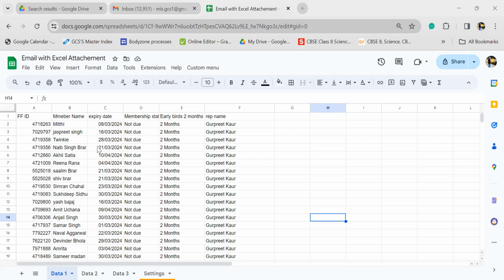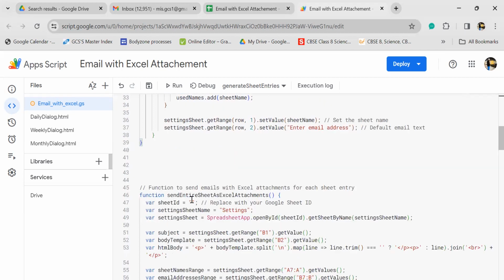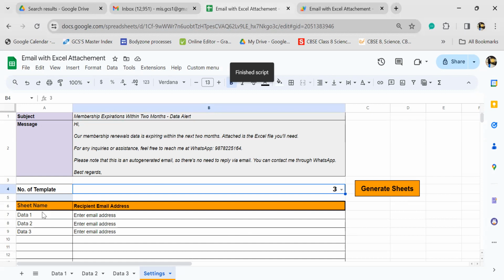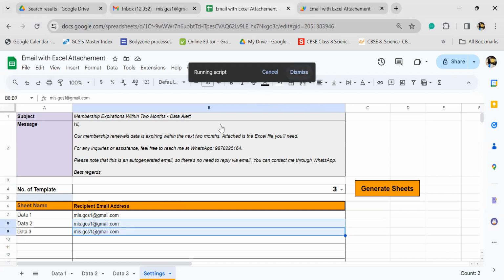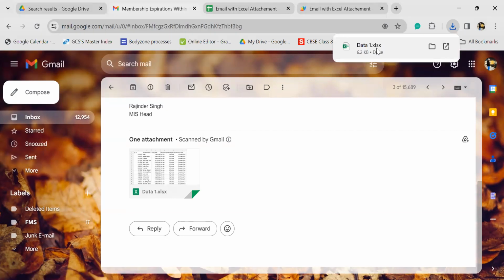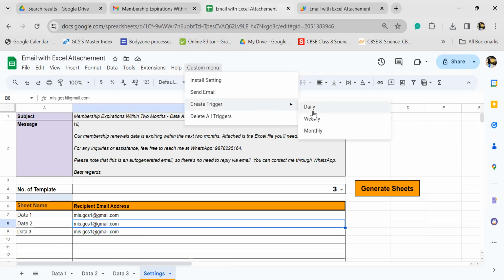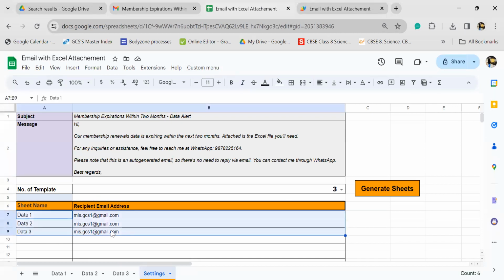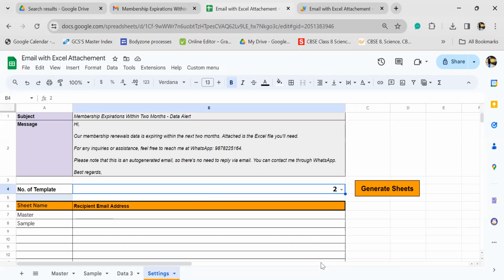Streamline Your Workflows with Apps Script: Automate Google Sheets, Email Excel Reports, and More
🚀 Welcome to our comprehensive guide on automating your workflow using Google Sheets and Apps Script! 🚀

In today's digital era, efficiency is key. That's why we've created a step-by-step tutorial designed to supercharge your productivity by automating Google Sheets. Whether you're a beginner or an experienced coder, this video will unlock new possibilities by teaching you how to:

Generate Sheet Entries Automatically: Say goodbye to manual data entry and errors. Our method ensures your data is always up-to-date and accurate.
Send Emails with Excel Attachments: Learn how to automate the process of sending personalized emails with Excel reports attached. Perfect for monthly reports, newsletters, or any communication that requires a personal touch.
Manage Triggers for Automation: Discover how to set up daily, weekly, or monthly triggers so your tasks run automatically at the time you specify. It's like having a personal assistant who never takes a day off!
🔍 What You'll Learn:

The basics of Google Sheets and Apps Script and how to use them for automation.
How to write scripts that generate sheet entries based on your settings.
The method for sending automated emails with Excel attachments, including customization tips.
Best practices for managing triggers to automate your scripts effectively.

Save countless hours by automating repetitive tasks.
Improve accuracy and consistency in your reports.
Gain valuable skills in Google Sheets and Apps Script that you can apply to a wide range of projects.

Entrepreneurs, educators, marketers, and anyone who uses Google Sheets regularly.
Those looking to improve their productivity and data management skills.
Viewers interested in learning more about automation and coding in a user-friendly environment.

👇 Leave a Comment: Have questions or suggestions? Want more content like this? We love hearing from you and aim to create content that helps you solve real-world problems.